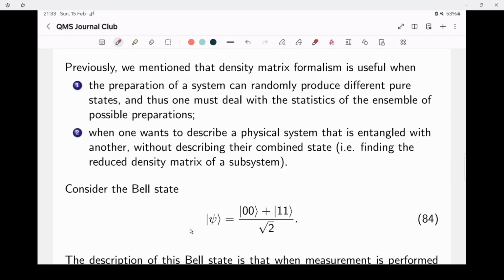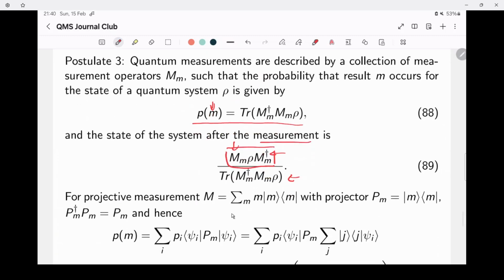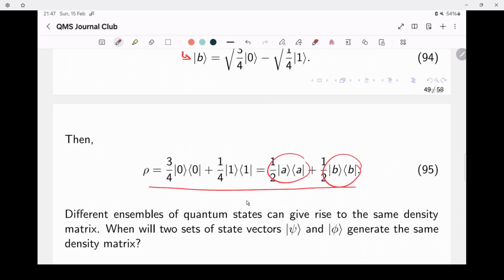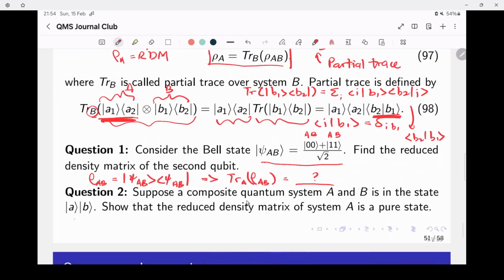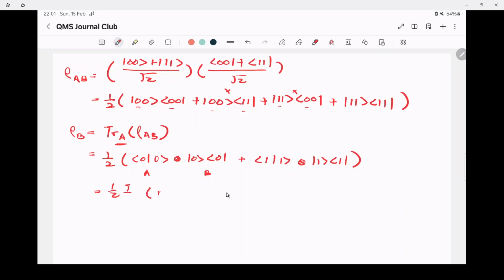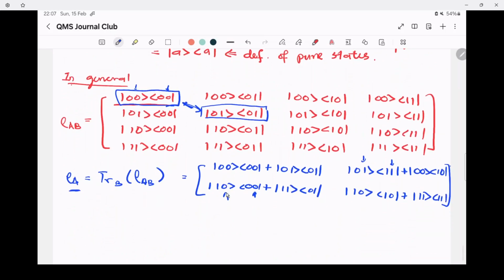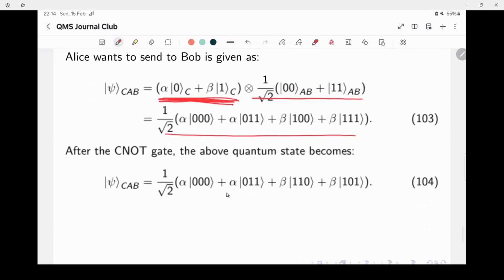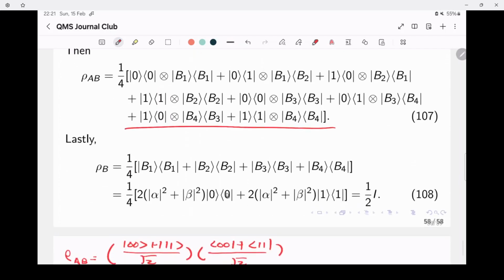QMS Journal Club 5th meeting